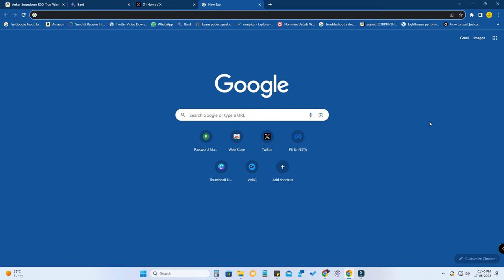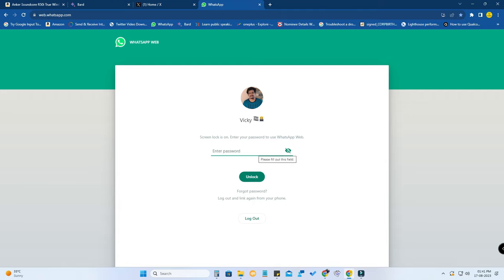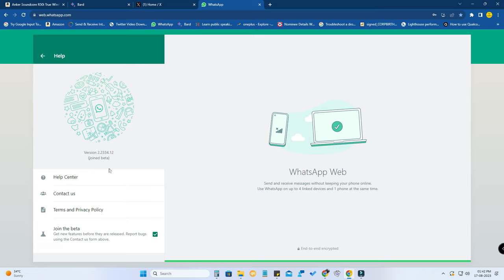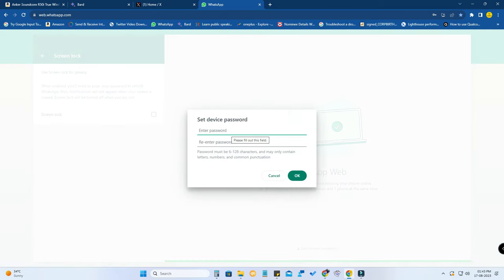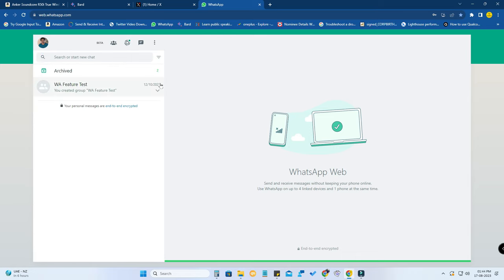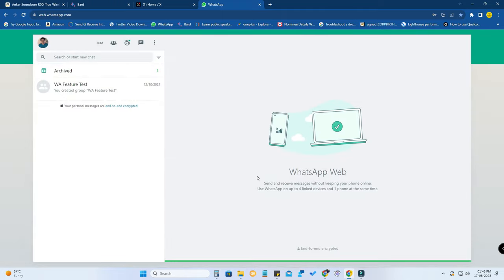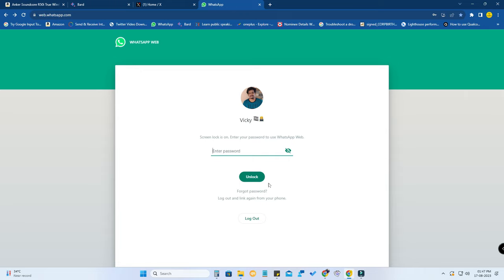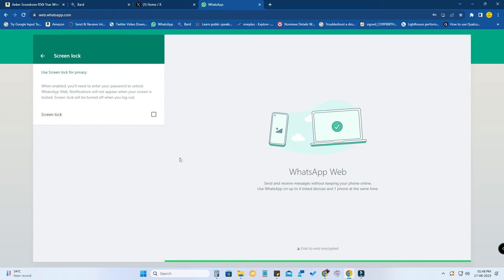How to lock WhatsApp Web on Laptop/PC? WhatsApp Web Screen Lock?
In this video, let me share the method of How to lock WhatsApp web on a laptop/PC. If you're a WhatsApp web user and you are afraid for your WhatsApp chats now you can be free with the all-new WhatsApp Web Screen Lock Feature.